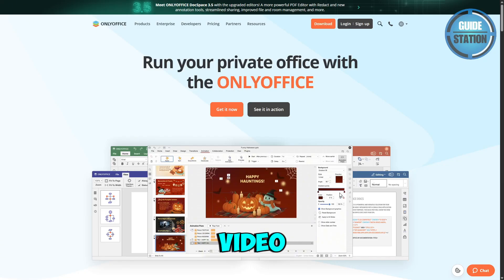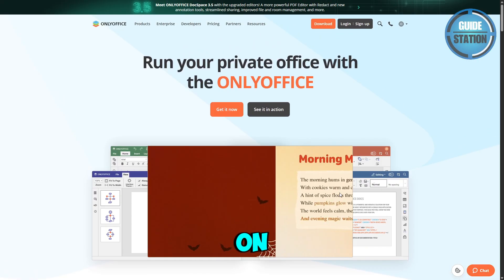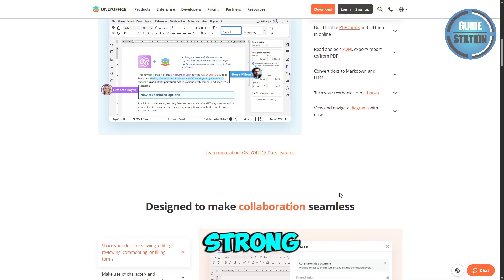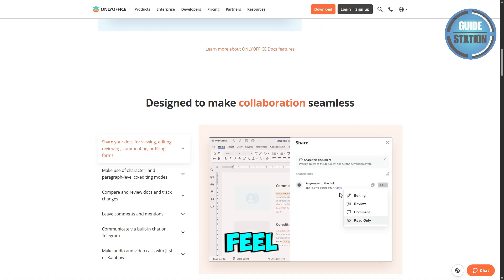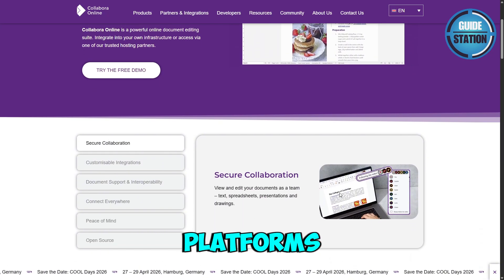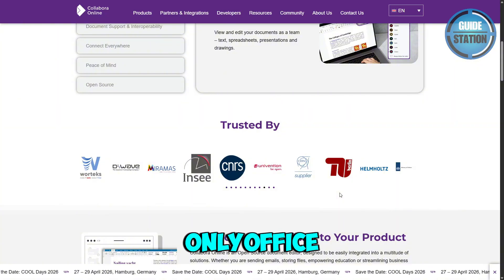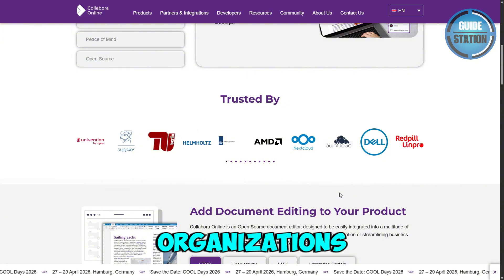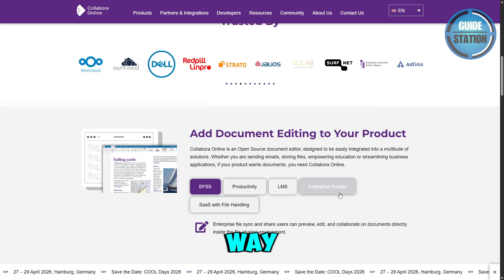Collabora vs OnlyOffice- Which One is better?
How do I compare Collabora and OnlyOffice? In this video tutorial, I’ll show you how to evaluate Collabora vs OnlyOffice and decide which office suite is better for your needs. Enjoy!